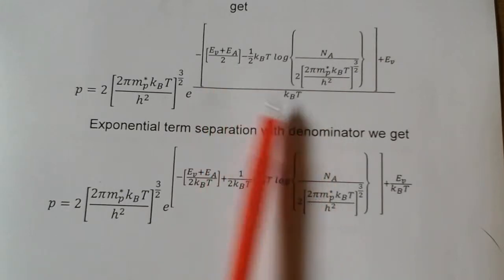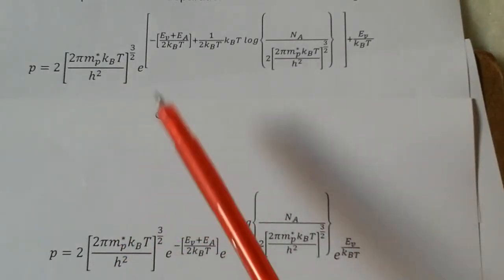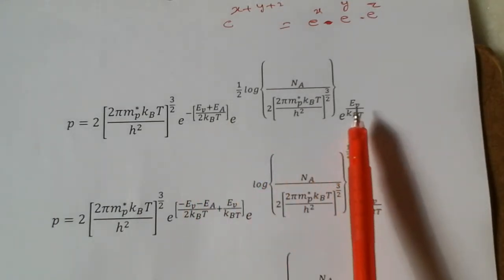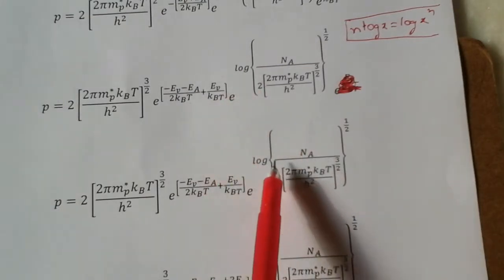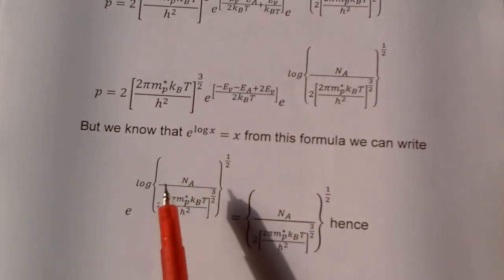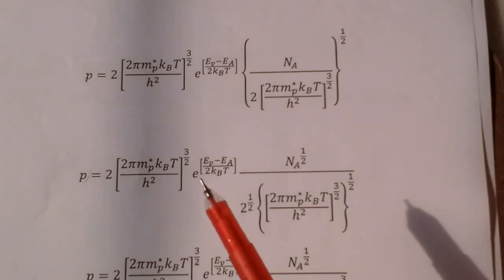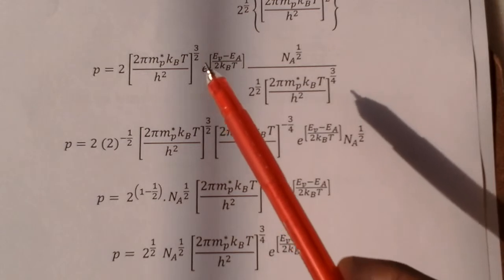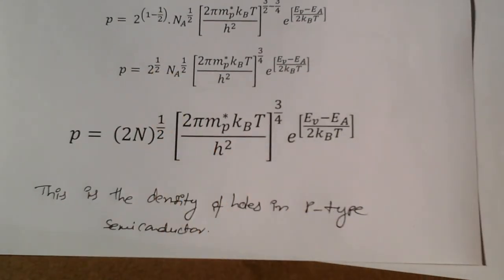p type 4